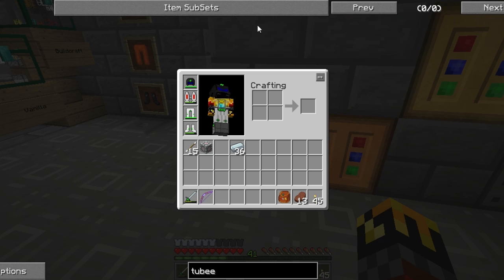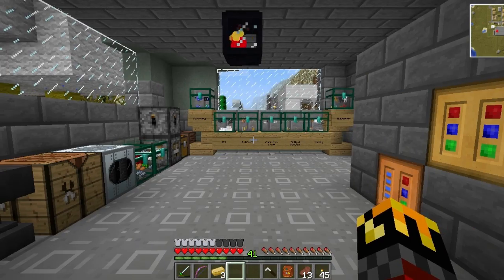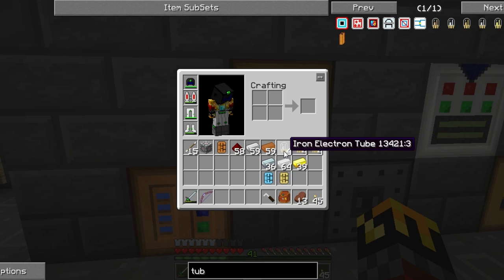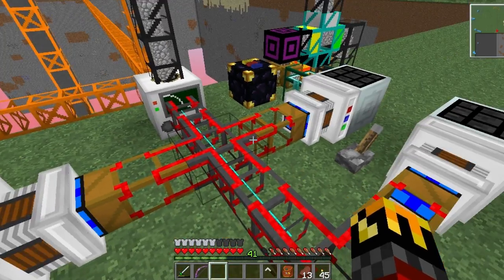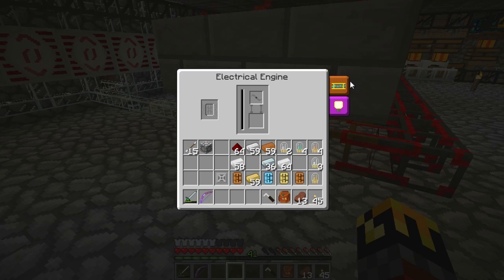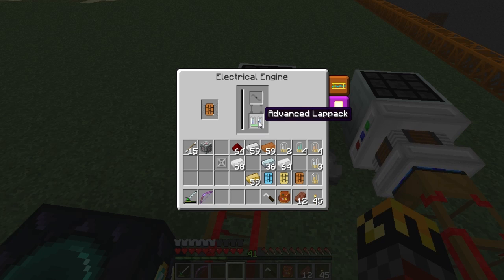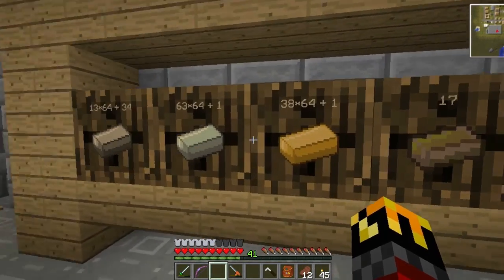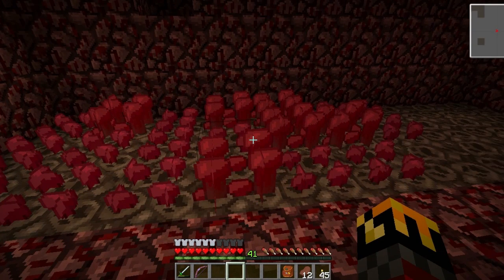Shenaniderp FTB 23 - Google Rant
Prepare for another rant episode, this time about Google and their "real name" policy for G+.  While I do that I look into upgrades for the Electric Engines from the Forestry mod.

The Shenaniderp server is a private (whitelist) server and is not presently accepting applications.